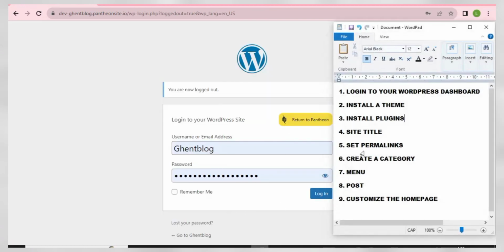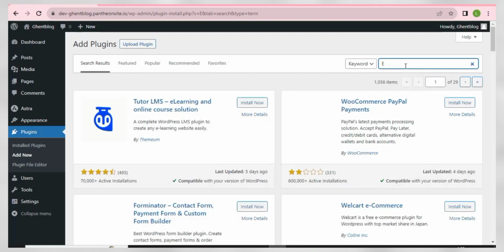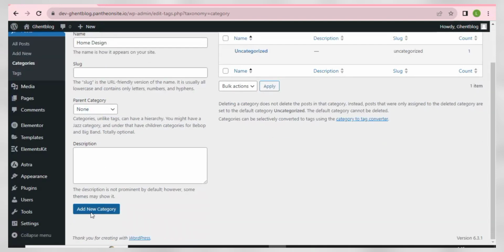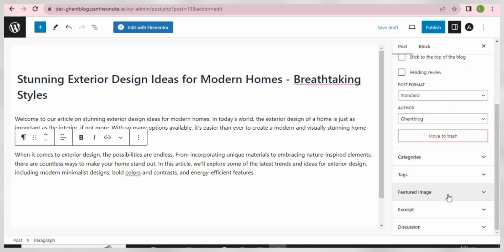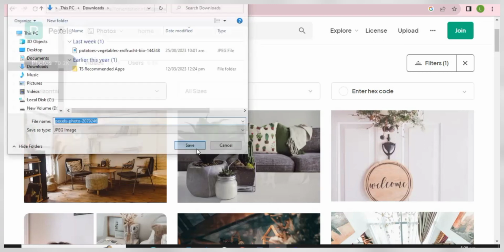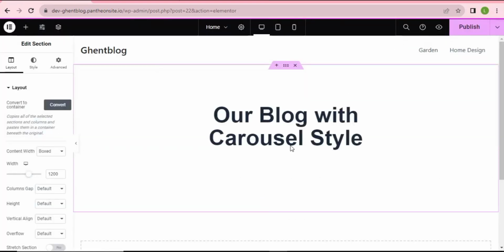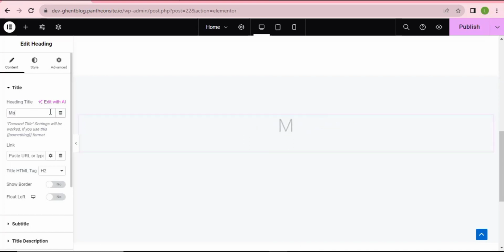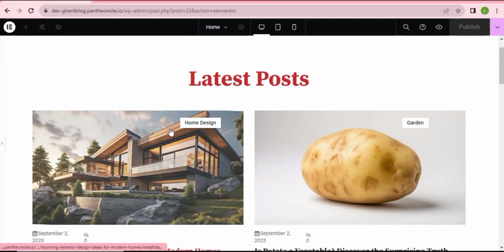Build Your Own WordPress Website for FREE with Elementor 2024 (Complete WordPress Tutorial)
Welcome to our step-by-step WordPress tutorial on designing your own website using the powerful and FREE Elementor page builder. Whether you're a beginner or looking to refresh your website, this tutorial has got you covered!

🕒 Timestamps:
00:00 - Intro
00:42 - Login to your WordPress dashboard
2:48 - Install a theme
5:03 - Install Plugins
7:09 - Site Title
8:30 - Set Permalinks
9:09 - Create Categories
11:12 - Add Menu
13:08 - Add Blog Posts
22:25 - Customize Your Homepage using Elementor

Follow along with these timestamps to master each step and create a stunning WordPress website on your own!